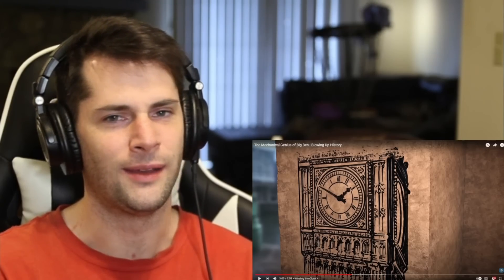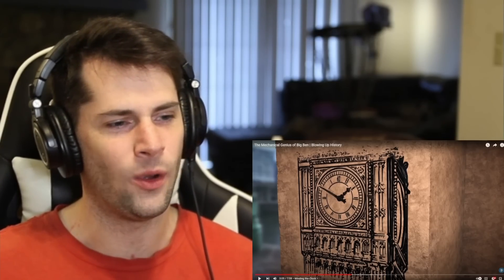American Reacts to How Big Ben Actually Works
Big Ben is one of the first things that Americans think of when they picture Great Britain. This is exactly why I am very excited today to actually take a look inside of the famous clock to see how it was constructed and how it still runs today.

Mailing Address:
Tyler E.